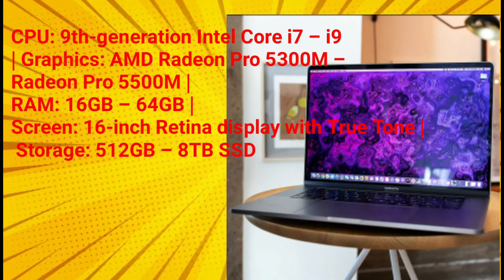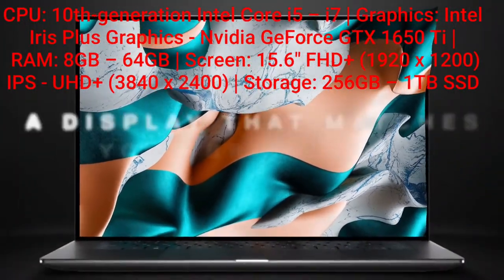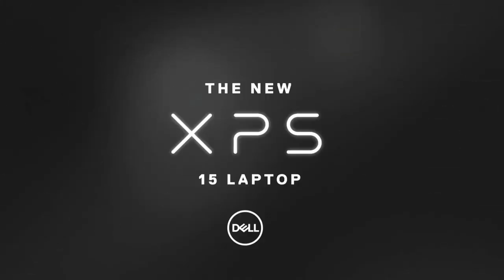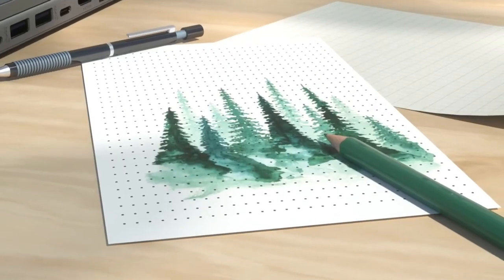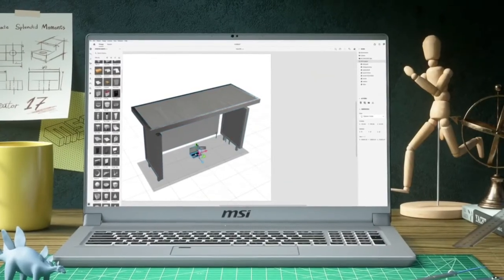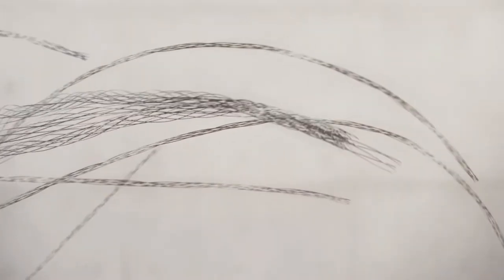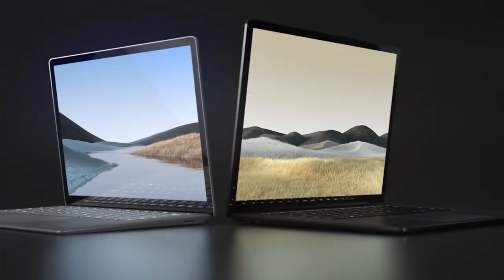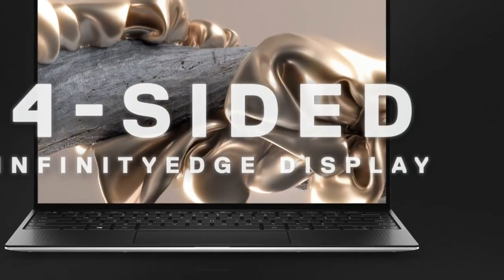7 BEST LAPTOP FOR VIDEO EDITING 2021| Magandang Laptop para sa Video Editing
7 Best Laptop for video editing in 2021.
1. Macbook pro (16 inch, 2019)
2. Dell XPS 15 (2020)
3.Macbook Pro 13 inch (M1 2020)
4. MSI Creator 17
5. Acer CoptD 7
6.Microsoft Surface Laptop 3
7.Dell XPS 13 (late 2020)
As laptops become increasingly more powerful, they are becoming essential editing tools for editors on the go. So whether you’re cutting videos for YouTube or color timing, adding visual effects, and assembling for final delivery for commercials or even feature films- having the right laptop to edit your videos can make your production flow... or come to a standstill.